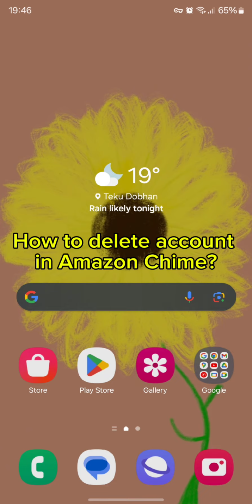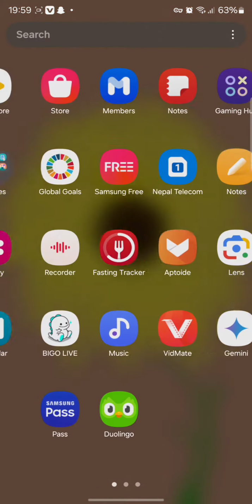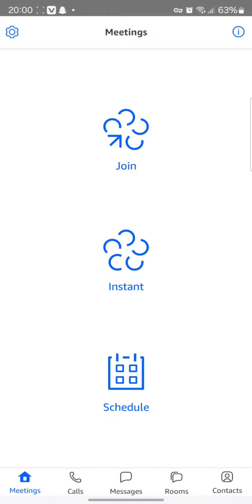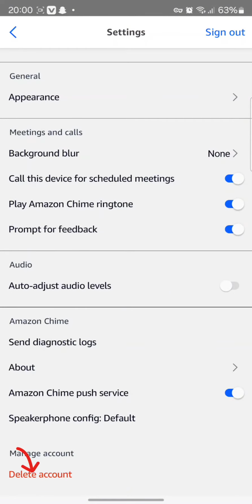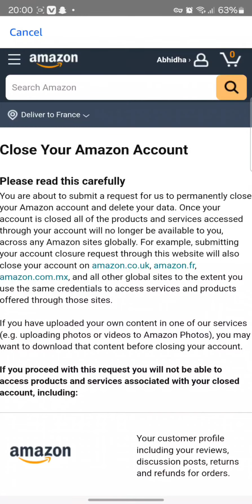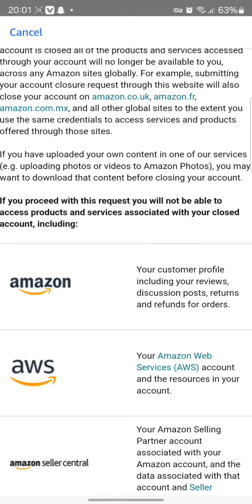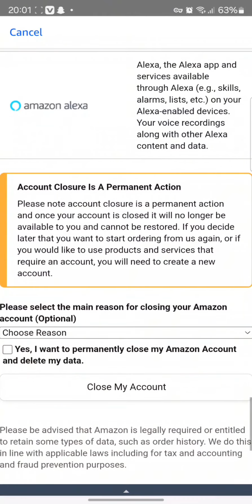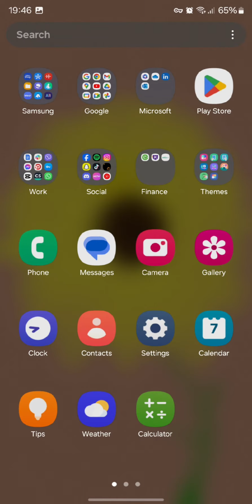How to Delete Your Account in Amazon Chime? Remove Your Account in Amazon Chime on Android 2024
Ready to tidy up your virtual workspace? In this tutorial, we'll guide you through the steps to delete your account in Amazon Chime, ensuring you can manage your online presence efficiently and securely.